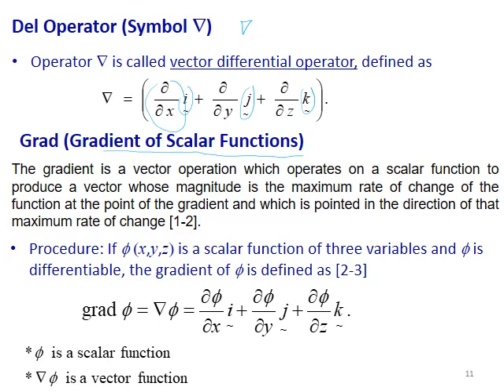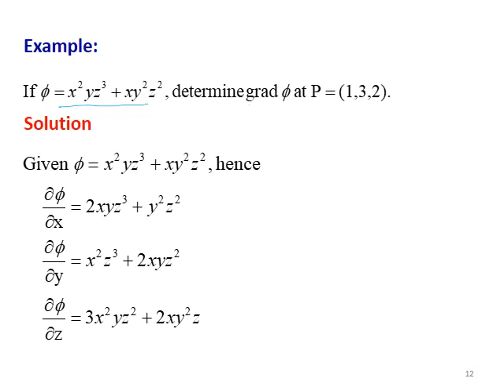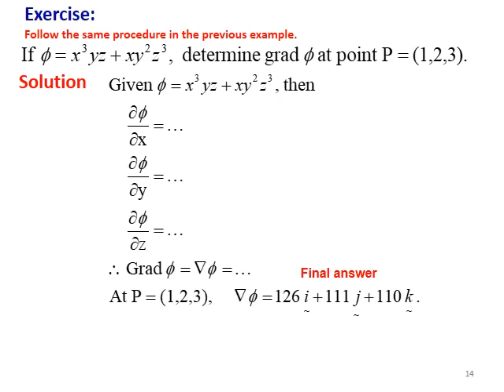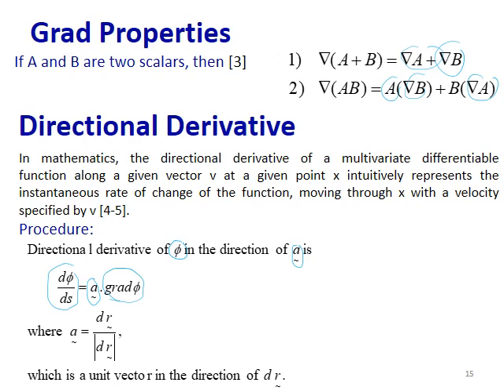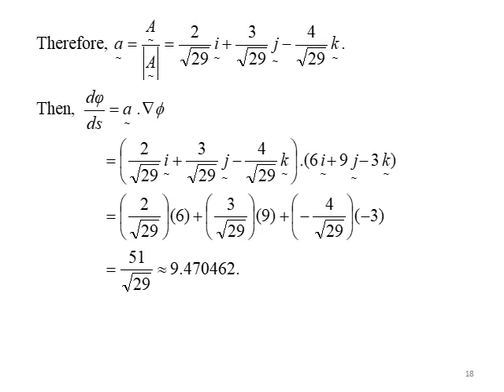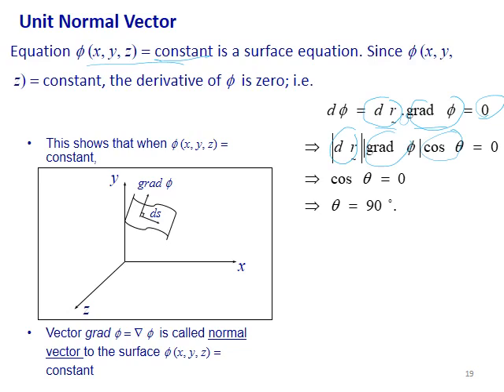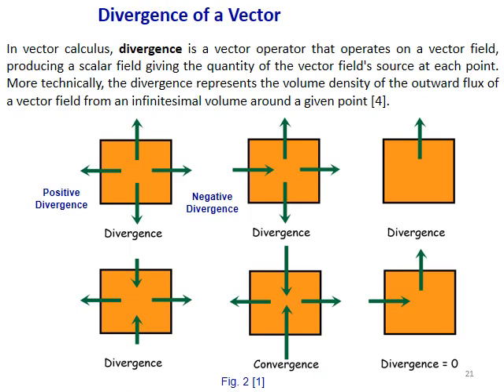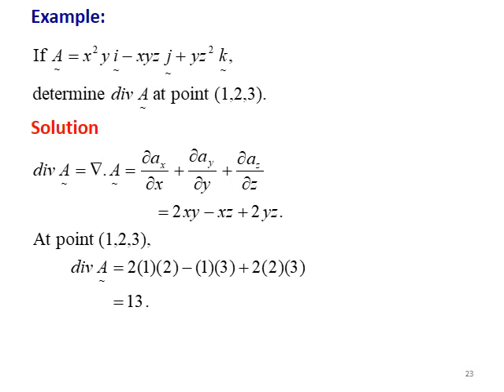MATH1100 Module 1 Week 1 Part 2